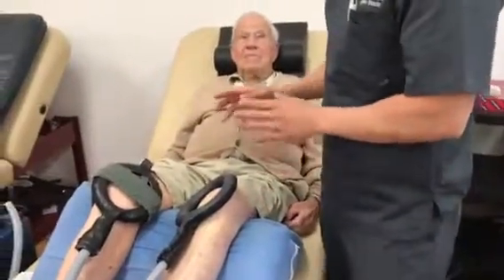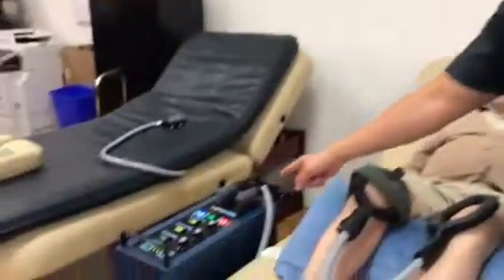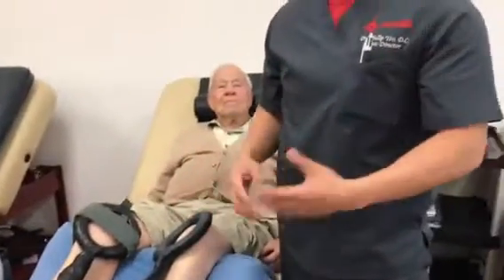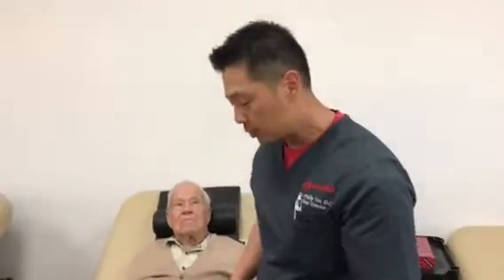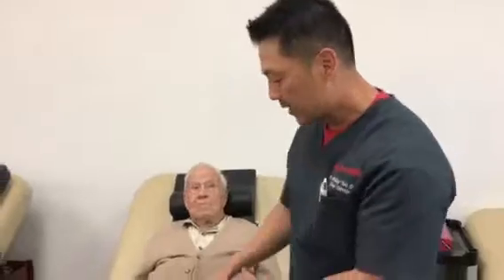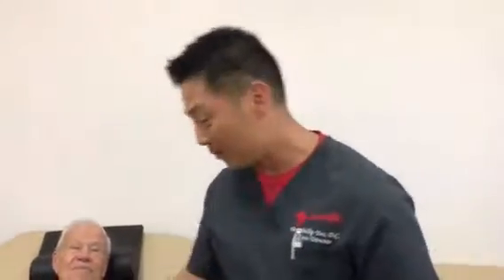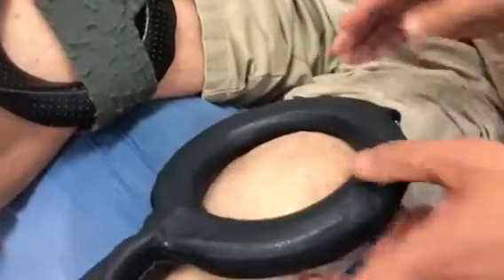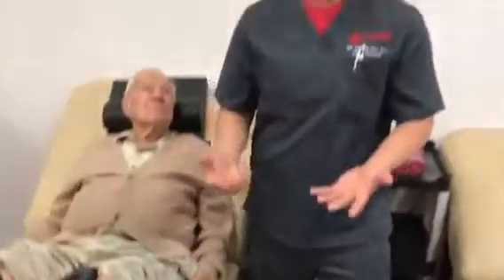Fred knees 80% pain free 1 month after laser guided stem cell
.com